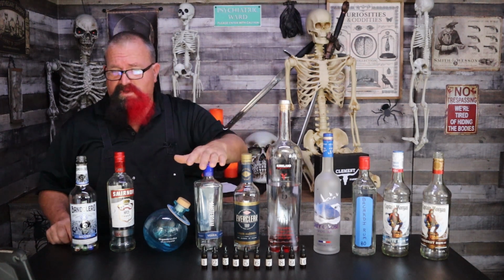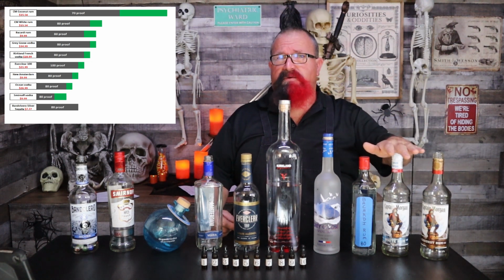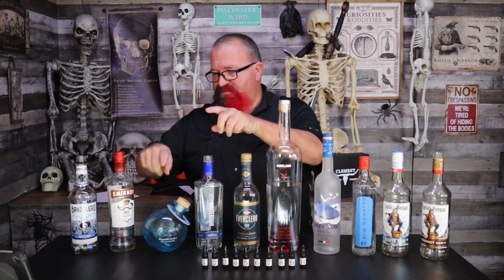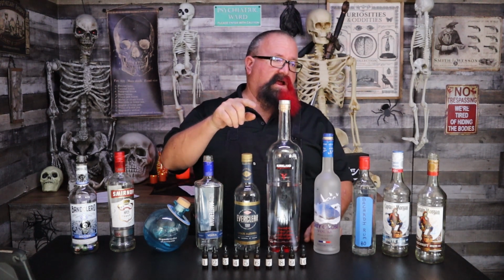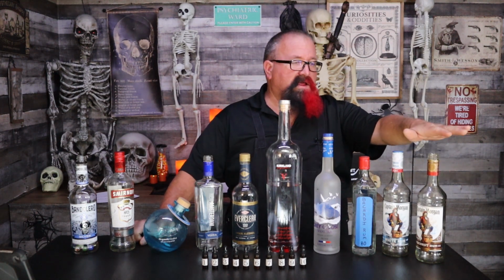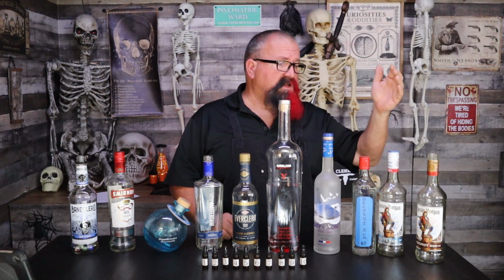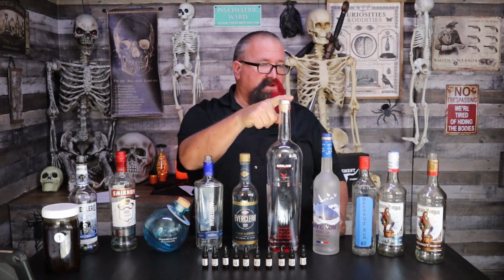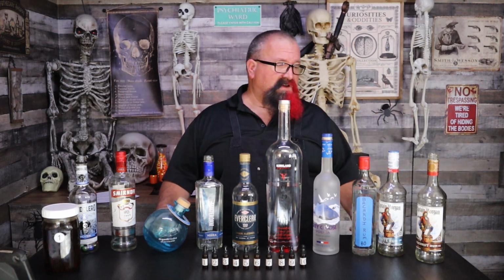Top 10 Extract Alcohols Blind Taste Testing Results! We have a winner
2 years in the making of this video. The top 10 extract alcohols pick by all of you viewers now put to the test. We have a true winner by taste. I was totally surprised by the results.

Special thanks to all those who donated to this project I am humbled by your generosity.
Thank you to @BlueCollarHomestead, my mother, Fran, and Audra  for your participation and great videos.
Thank you VBK for donating some vanilla beans to the project.

For great quality and priced vanilla beans.
on non sale items at Vanilla Bean Kings for first time customers use code at check out.